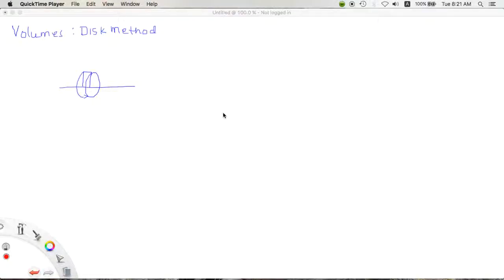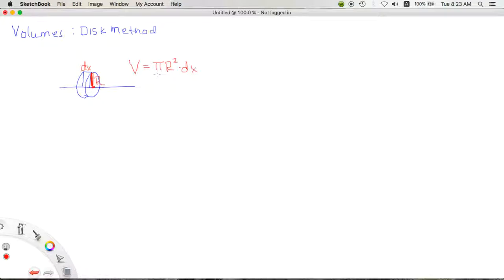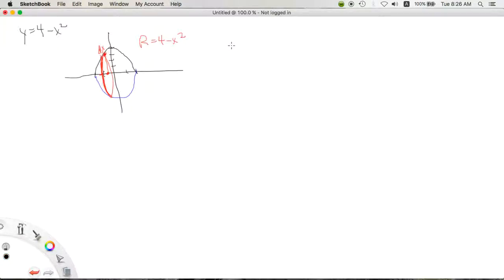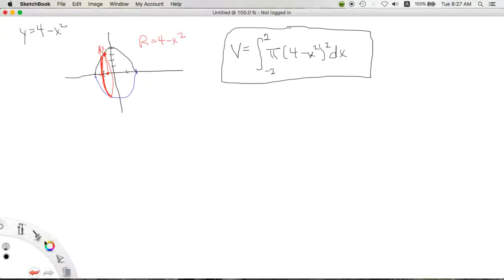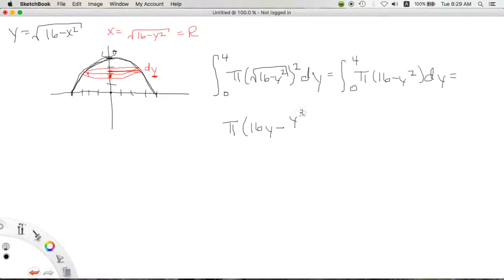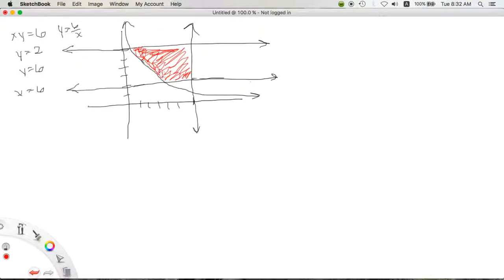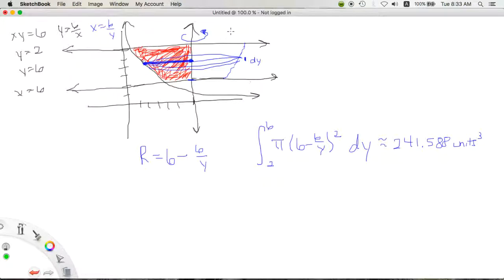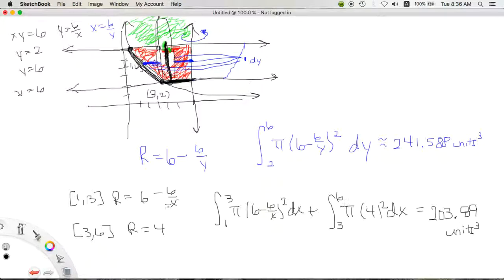Calculus 7 3 2